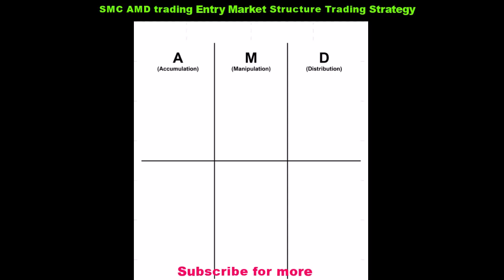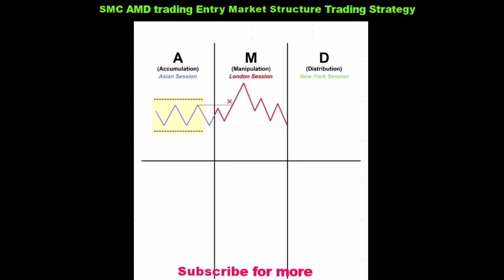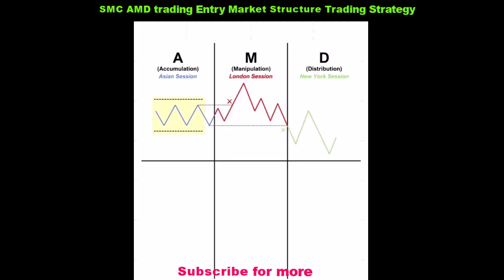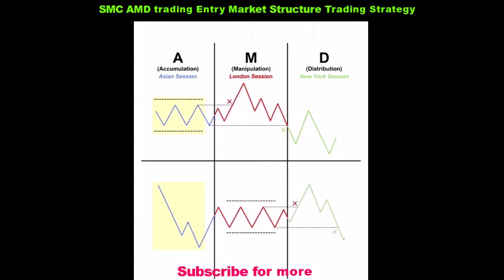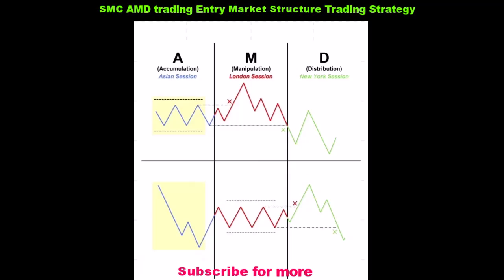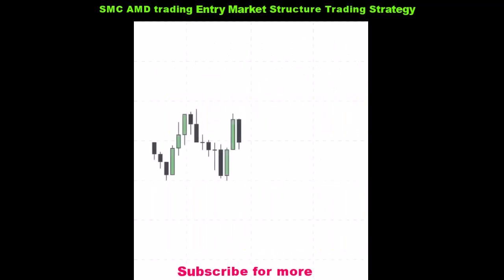SMC AMD trading entry breakdown Market Structure Trading Strategy